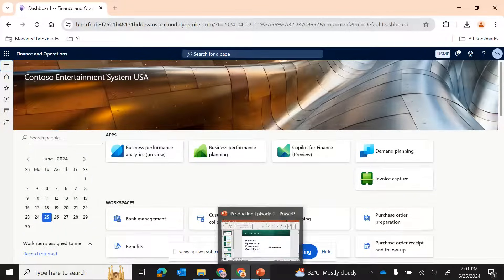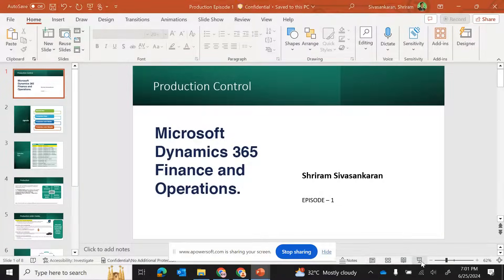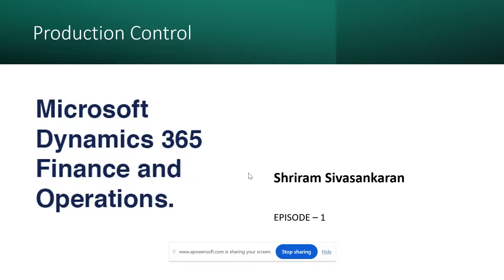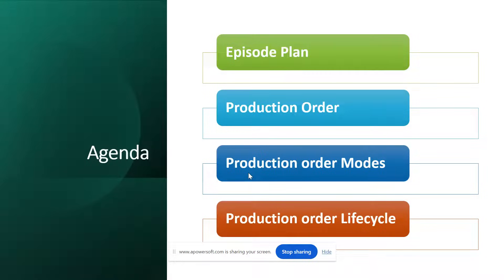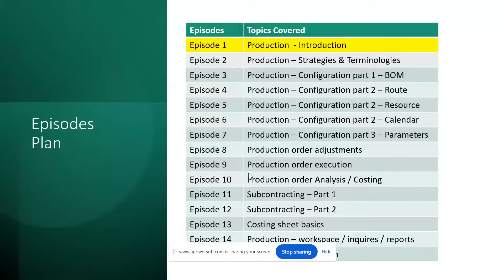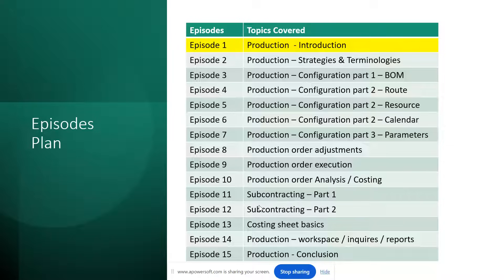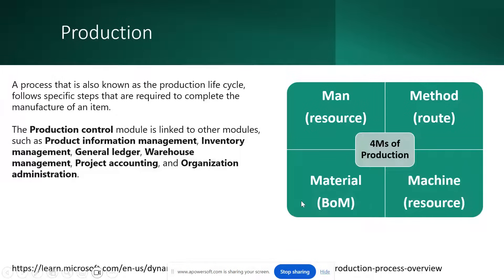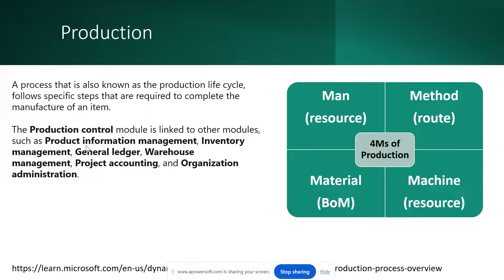Production Series - EP:1 - Introduction to Production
In this new series I am going to walk you through the production control process in microsoftdynamics365

The production of products, a process that is also known as the production life cycle, follows specific steps that are required to complete the manufacture of an item. The life cycle begins with the creation of the production order, batch order, or kanban. It ends with a finished, manufactured item that is ready for either a customer or another phase of production. Each step in the life cycle requires different kinds of information to complete the process.

In this episode we will also cover about the production order modes to understand the basics of production before jumping in to microsoftdynamics365

Production Order: (Discrete manufacturing)
Used to produce a specific product or product variant in a given quantity.
Production orders are based on bills of materials (BOMs) and routes.
FG can be broken down into its components

Batch Order: (Process manufacturing)
This order type is used for process industries and discrete processes where the manufacturing is based on a formula, or where co-products and by-products can be end products, either in addition to or instead of the main product.
Batch orders use Formula type BOMs and routes.
FG cannot be broken down into its components

Kanban Order: (Lean manufacturing)
This order type is used to maximize productivity and minimize waste in production.
It is often used in repetitive production processes

Project Order: (Job shop manufacturing)
This order type is used when the item produced is basically custom or has a large number of steps to complete
It is used in heavy machinery productions